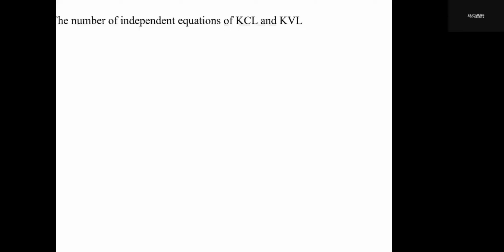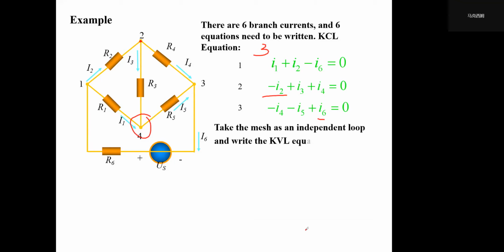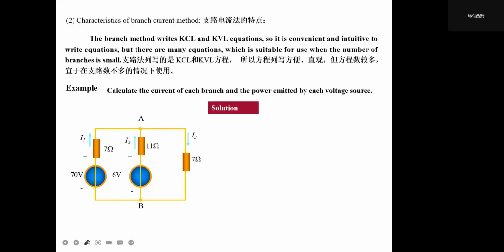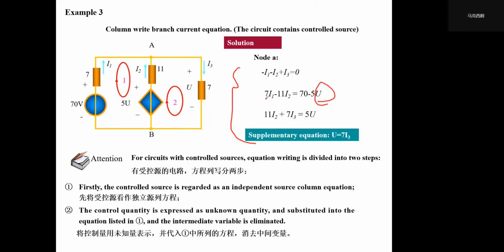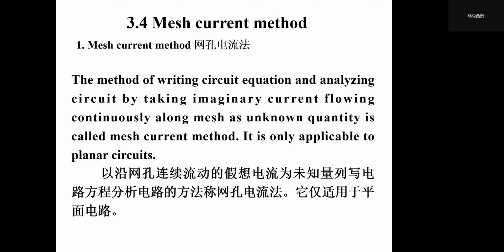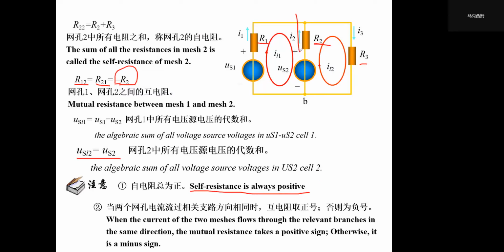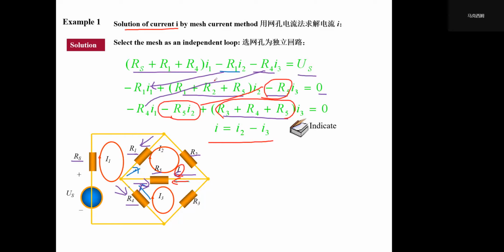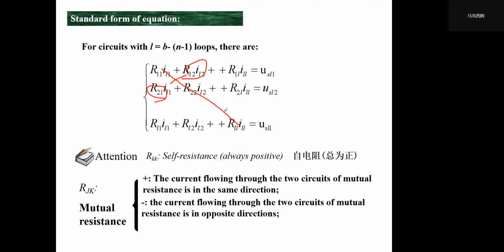meeting 03 part 2 20.09.2022